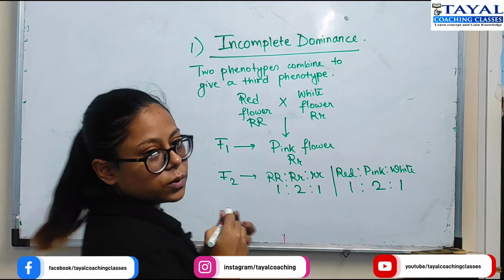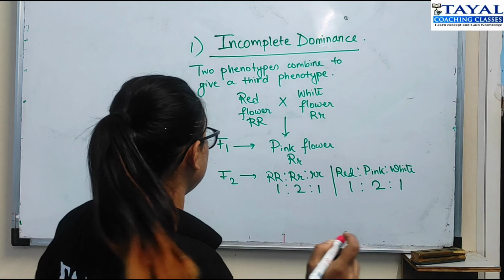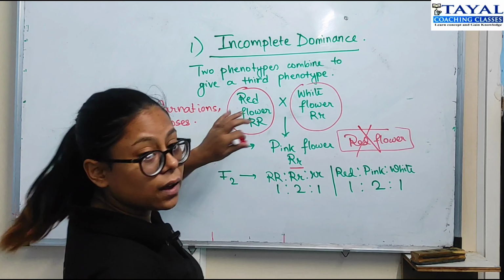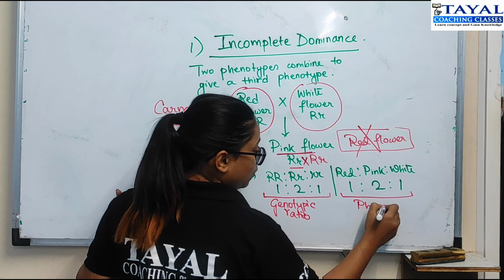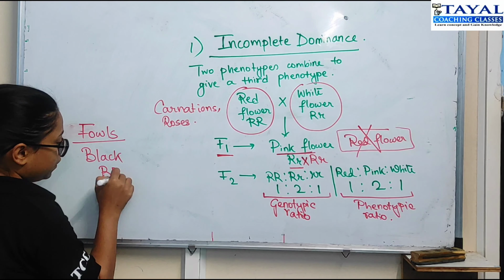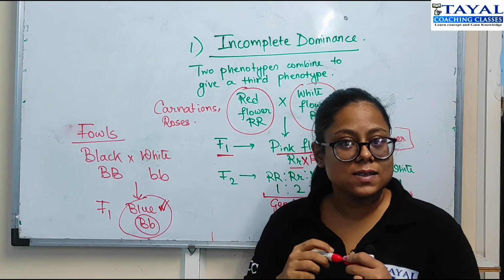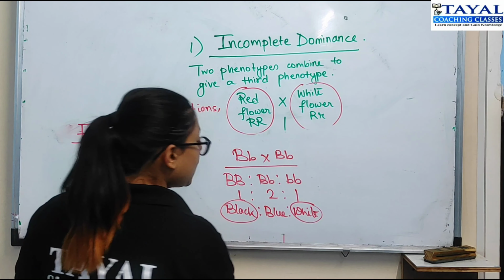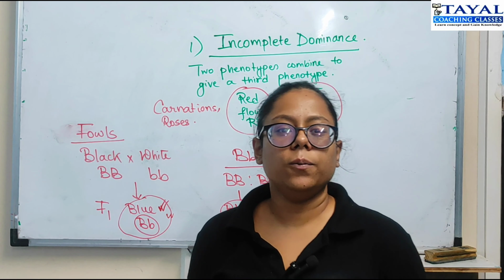Co dominance | Andulasian fowls | Gentics, non memdelian inheritance | Class 12 | Biology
It is a continuation. Co dominance, andulasian fowls, intra—allelic interactions,gentics, non memdelian inheritance

So let's crack IIT.

To understand physics or chemistry in easy way so that " apke man se sabi subjects ka dar nikal jae "

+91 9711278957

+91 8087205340